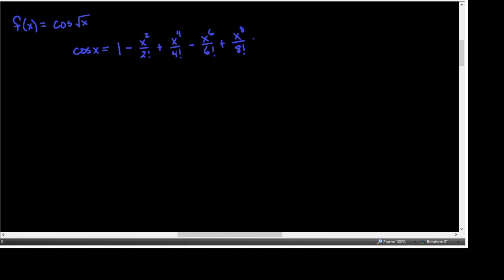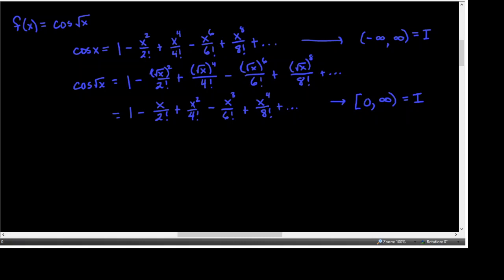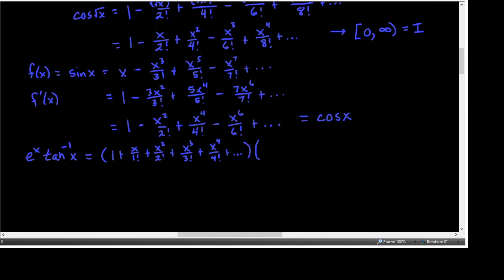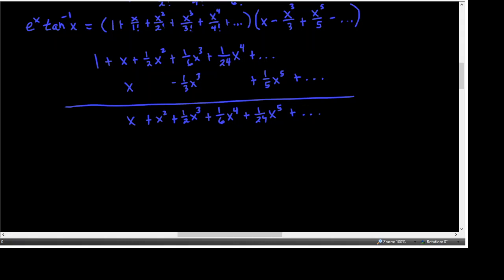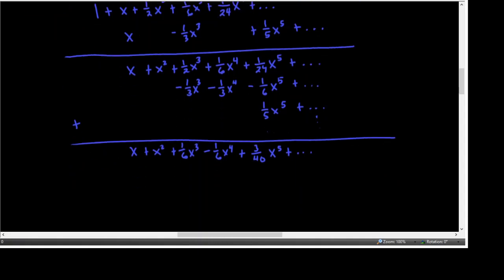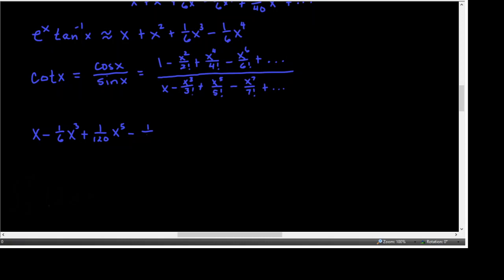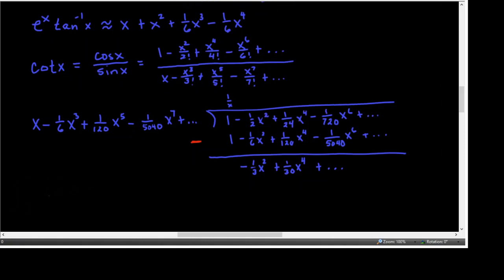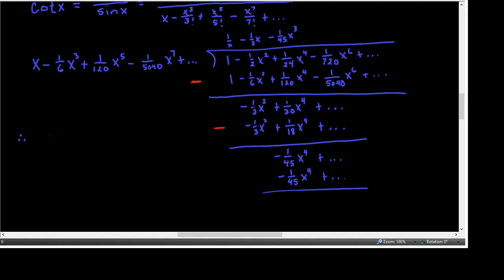9•10, Part 2